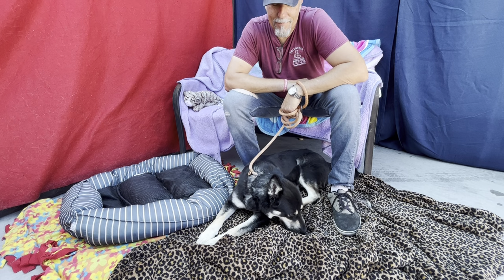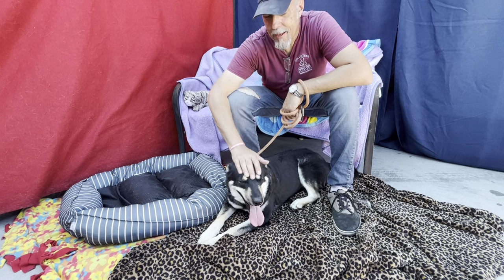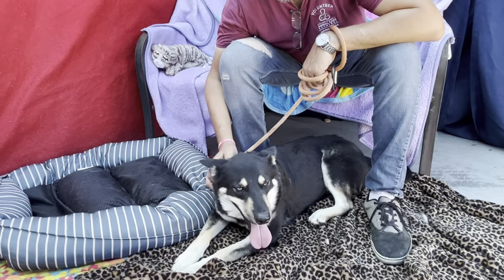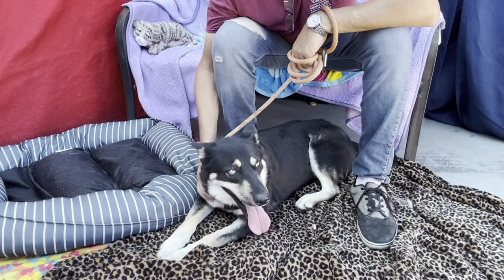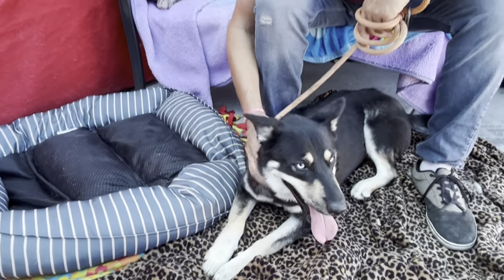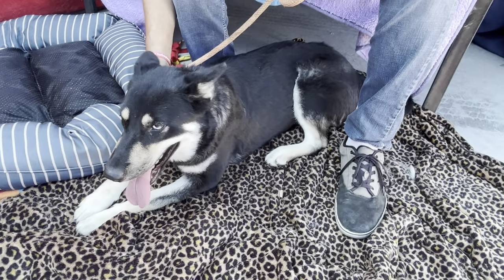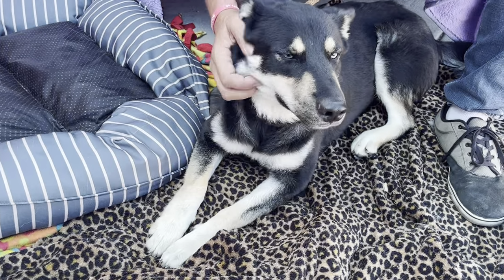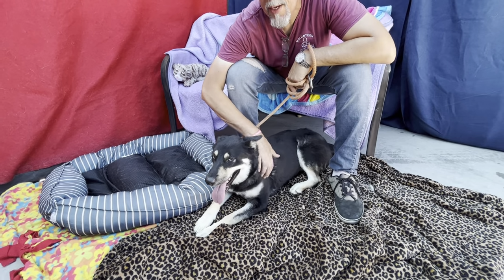NEW! A5570225 Paisley | Alaskan Husky Puppy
A5570225 Paisley is a sweet 8 month old black and white spayed female Alaskan Husky and German Shepherd puppy who was found as a stray and brought to the Baldwin Park Animal Care Center on July 28 (with A5570224 Franklin and A5570226 Alvin). Weighing 47 lbs Paisley came in with two other dogs who may be her family, and she’s a little timid and overwhelmed in the shelter without them. She takes comfort from her handler and tries to walk or sit between their legs for security. Paisley needs all the basic puppy training and we think she would enjoy a group class to learn and build her confidence. She shows strong signs of housebreaking. The shelter is requiring any kids in the home be age 8 or older, we think since younger ones may startle her and not understand her need for proper introductions. A pretty girl with lovely ice blue eyes, Paisley will thrive in a home where she gets a little training, exercise, and lots of encouragement to learn about the world.